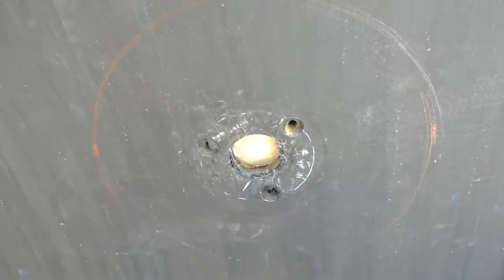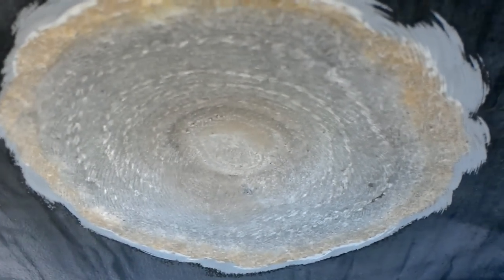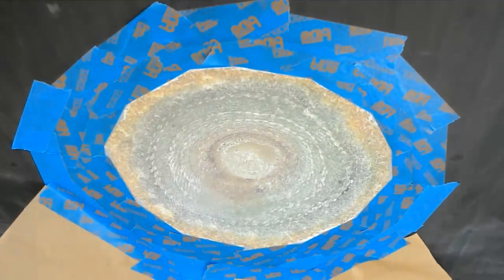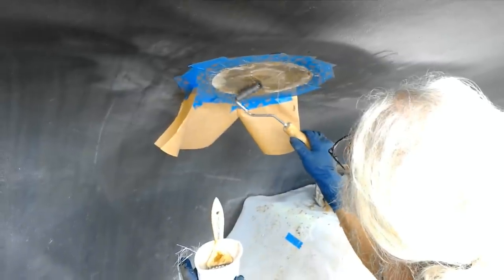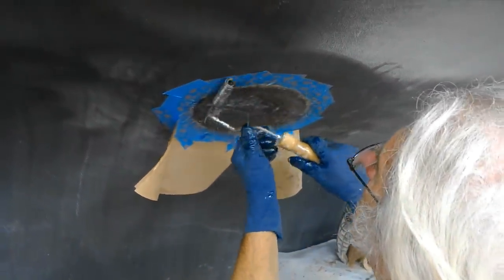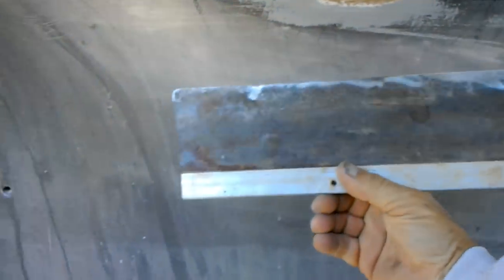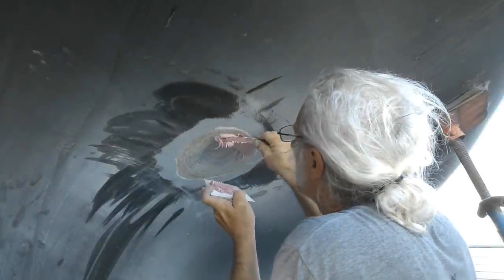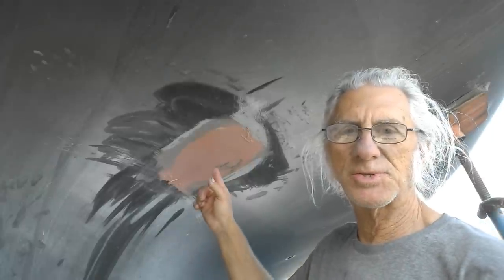Patching an old thru hull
Patching a hole where I moved a thru-hole.  This video is intended for solid FRP hulls, not cored hulls